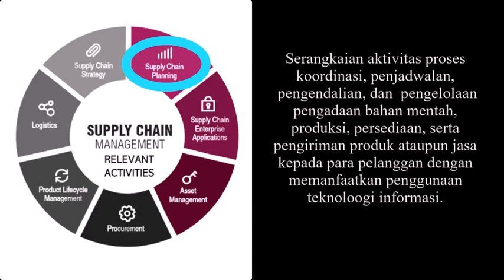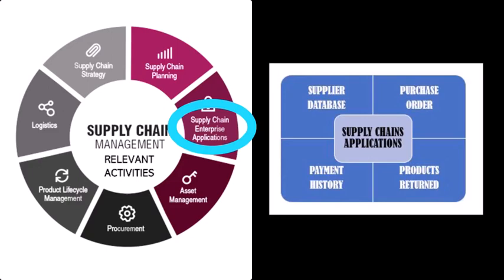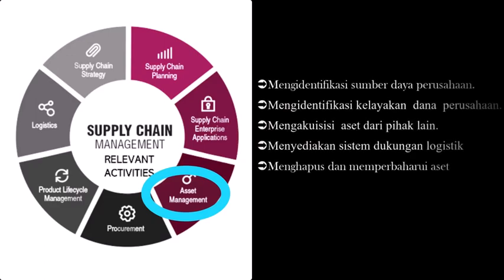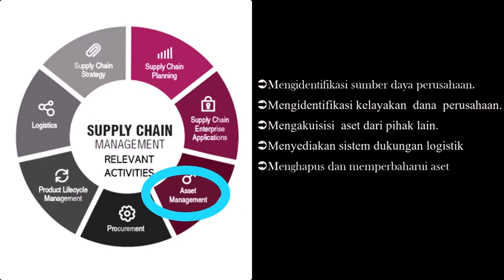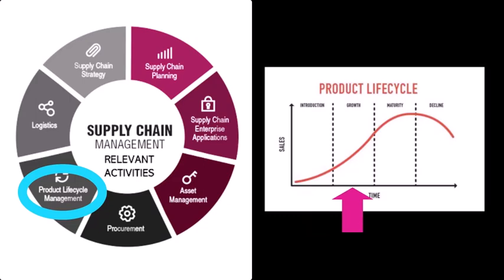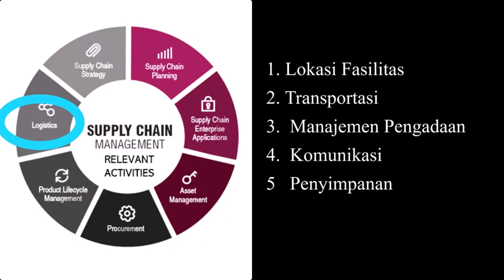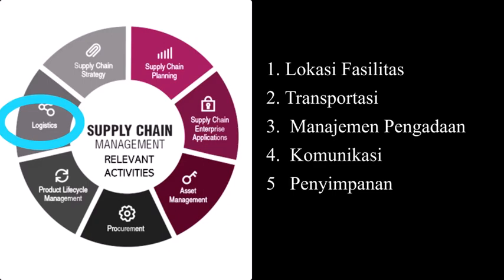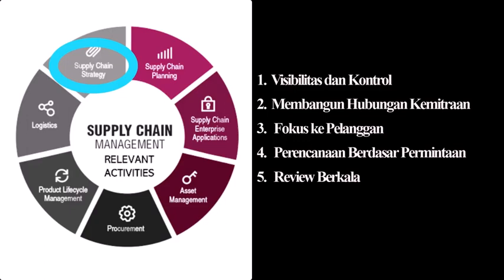SCM RELEVANT ACTIVITIES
SCM merupakan serangkaian kegiatan  mengintegrasikan supplier, pengusaha, gudang, dan tempat penyimpanan lainnya secara efisien sehingga produk dihasilkan dan didistribusikan dengan kuantitas yang tepat, lokasi tepat, waktu tepat untuk memperkecil biaya sekaligus memuaskan kebutuhan pelanggan. KEGIATAN YANG RELEVANT DENGAN SCM ADALAH
SUPPLY CHAINS PLANING
SUPPLY CHAINS ENTERPRISE APPLICATIONS
ASSET MANAGEMENT
PROCUREMENT
PRODUCT LIFE CYCLE MANAGEMENT
LOGISTICS
SUPPLY CHAIN STRATEGY